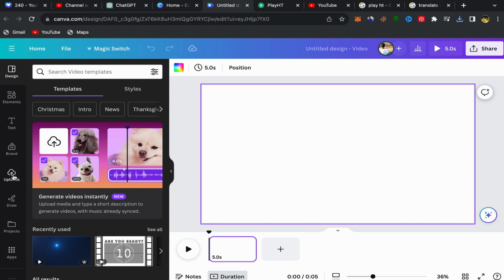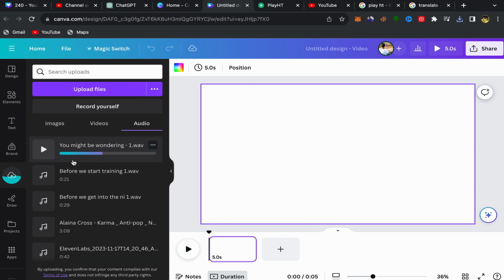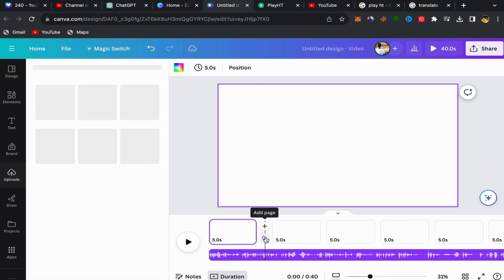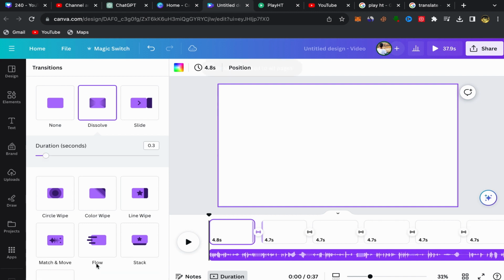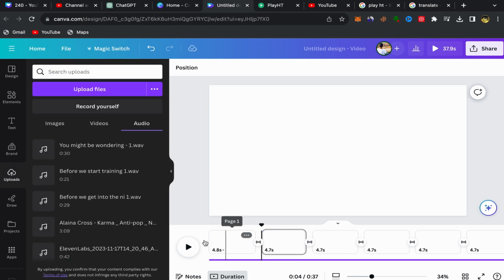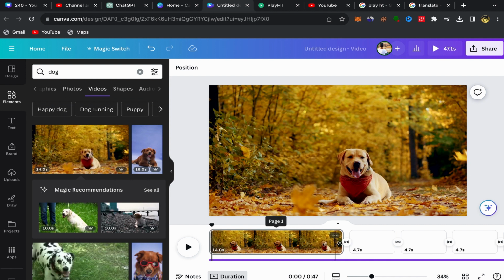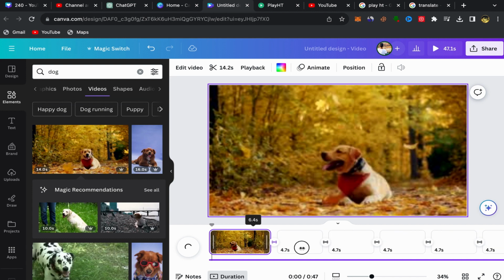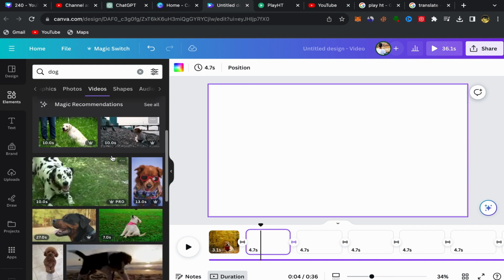How To Start YouTube Automation For Beginners With No Money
🚀 Ready to take your YouTube game to the next level and unlock the potential for passive income? Welcome to [Your Channel Name]! Today, we're diving deep into the world of YouTube Automation for Beginners - a step-by-step guide to kickstart your journey to content creation efficiency and financial freedom!

🔥 In this video, we'll cover the essentials to help you navigate the exciting realm of YouTube Automation:

1️⃣ **Introduction to YouTube Automation:** Understand the basics and discover why automating your channel can be a game-changer.

2️⃣ **Setting Up Your Channel:** Step-by-step instructions on configuring your YouTube channel for automation, from uploading to scheduling.

3️⃣ **Choosing the Right Tools:** Explore the must-have tools and resources that make automation seamless and effective.

4️⃣ **Content Planning and Strategy:** Learn how to create engaging content that resonates with your audience while being automation-friendly.

5️⃣ **Optimizing for SEO:** Discover tips on how to optimize your automated content for better search visibility and audience reach.

6️⃣ **Best Practices and Pitfalls to Avoid:** Essential advice to ensure a smooth automation process without compromising the quality of your content.

🌟 By the end of this tutorial, you'll be equipped with the knowledge and tools to embark on your YouTube automation journey confidently.

📚 Let's dive into the world of YouTube Automation together! Whether you're a seasoned creator or just starting, this guide is tailored to set you on the path to content creation efficiency and passive income. 💻💰